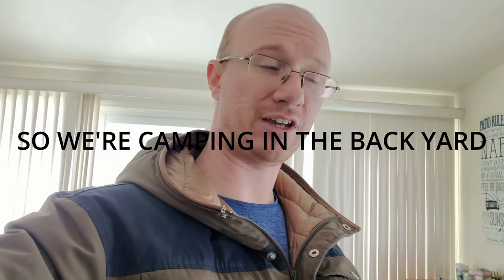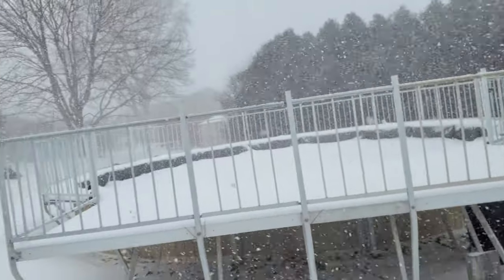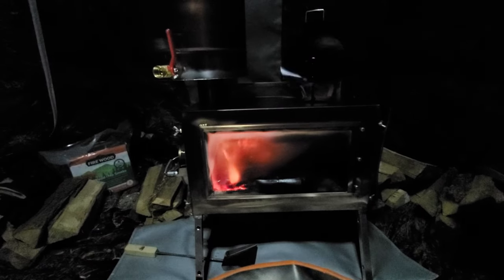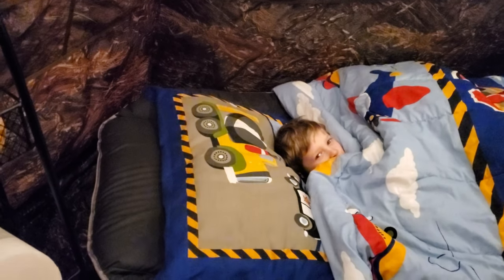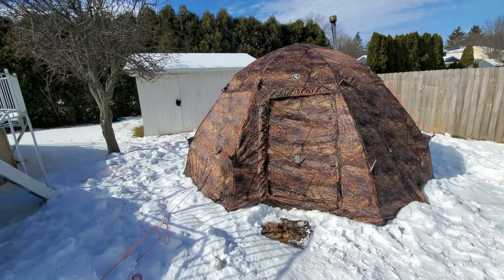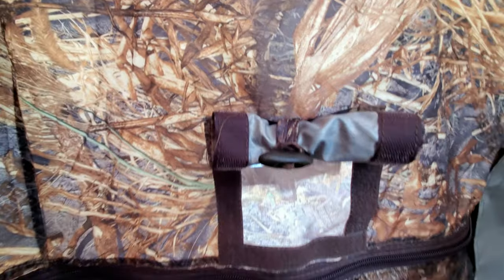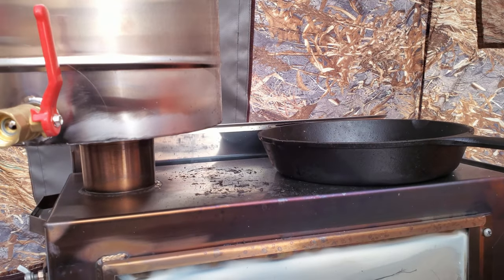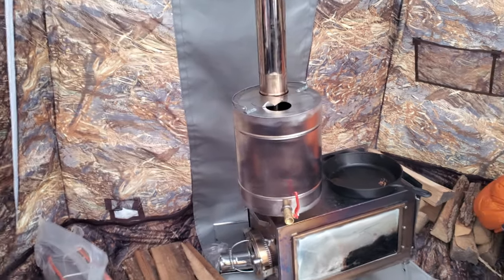New Hot Tent - Initial Impressions and Testing Russian Bereg UP-5 in Wind Storm - Cam's BDAY!